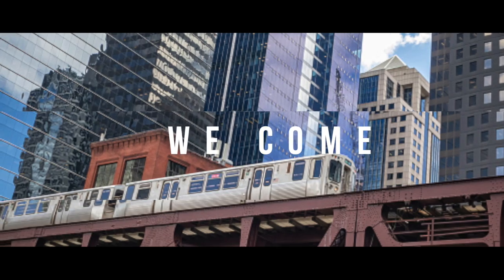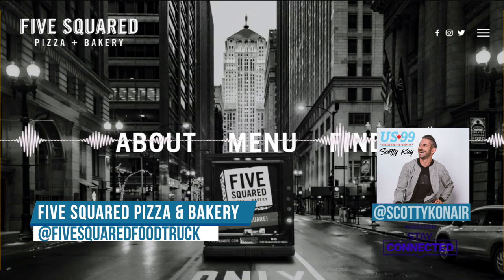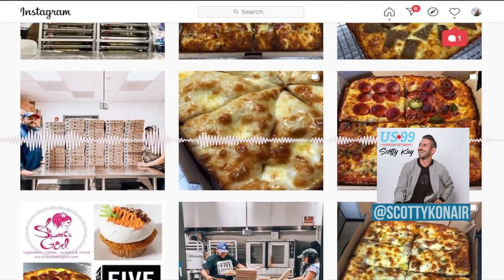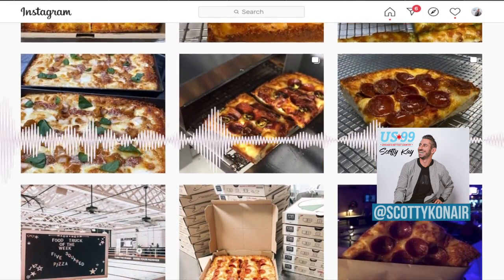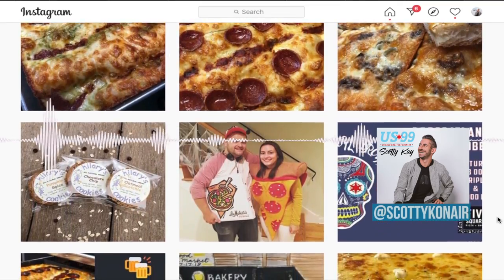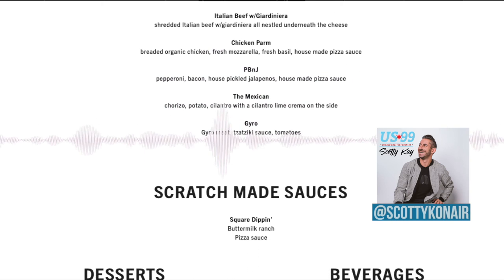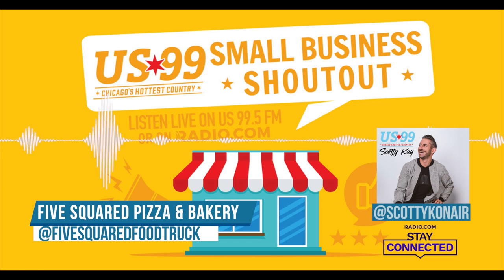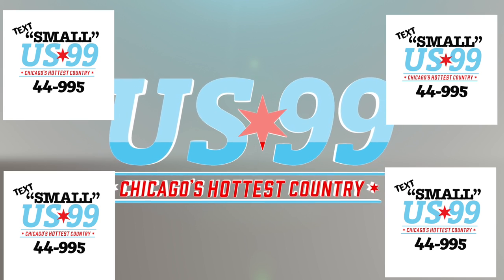Small Business Shout Outs - Five Squared Pizza